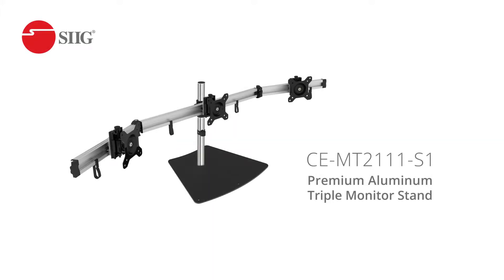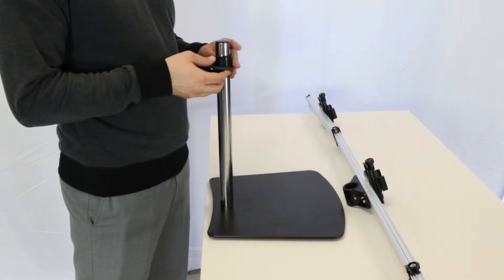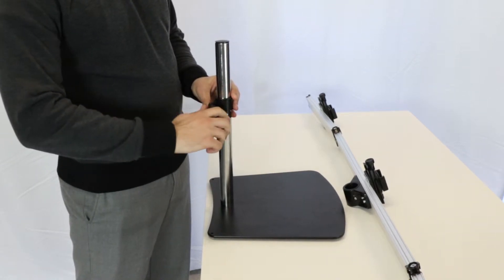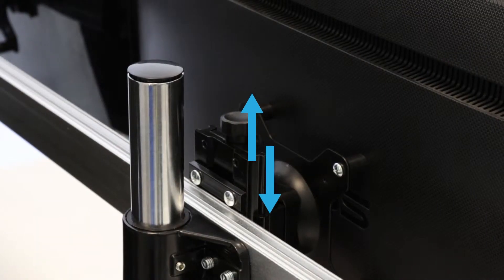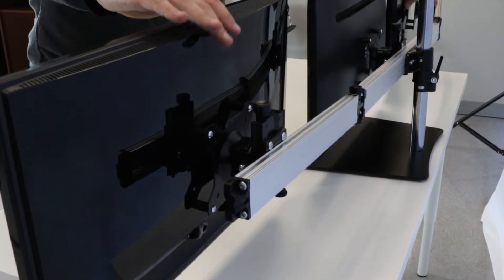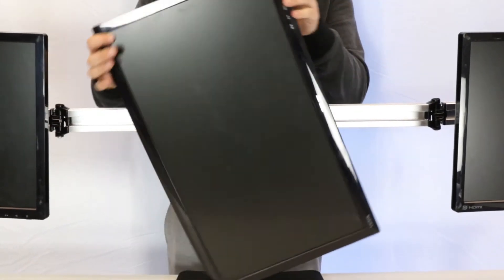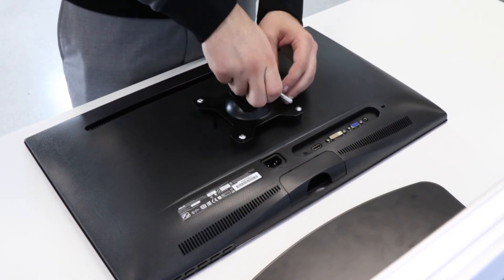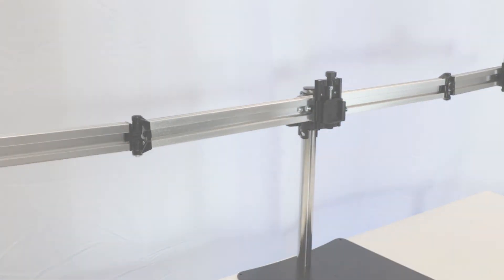SIIG Premium Aluminum Triple Monitor Stand (Part #: CE-MT2111-S1)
Quick how to adjust your triple monitor stand